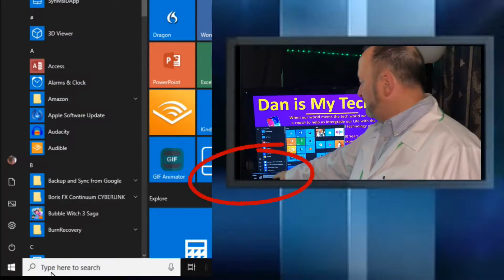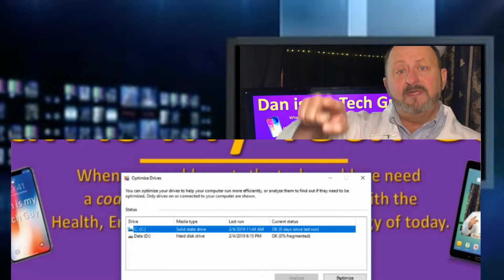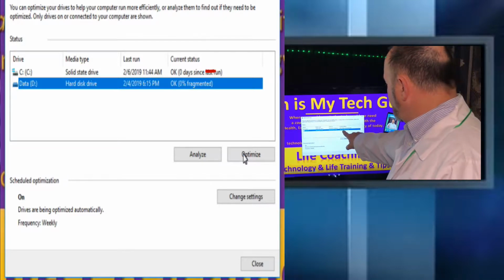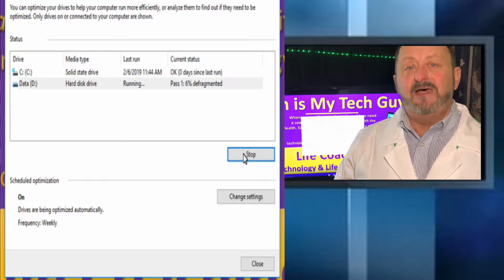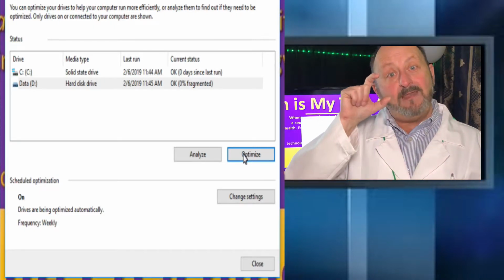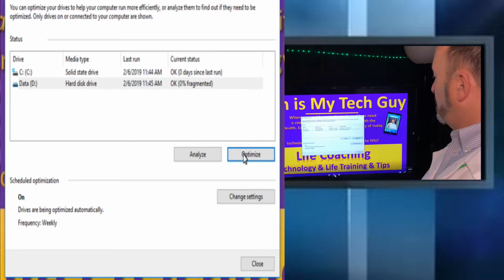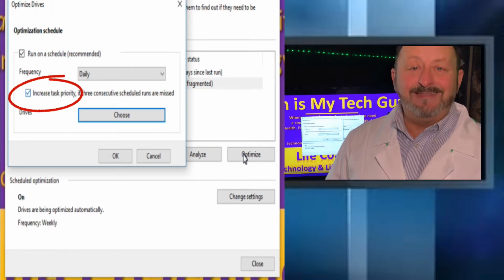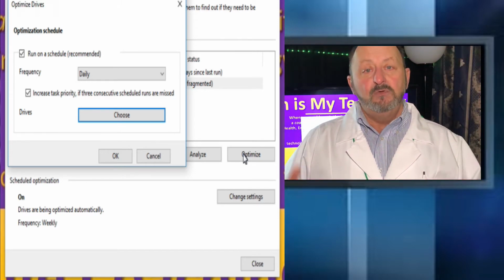How do I make my Computer Faster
peed you computer up for free and fast. Defragment you computer today. make your Computer faster.